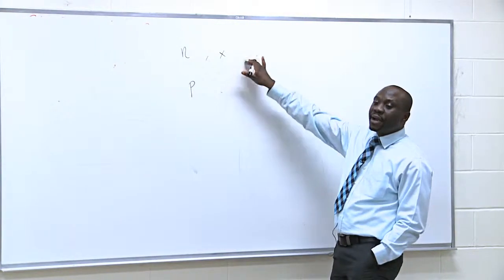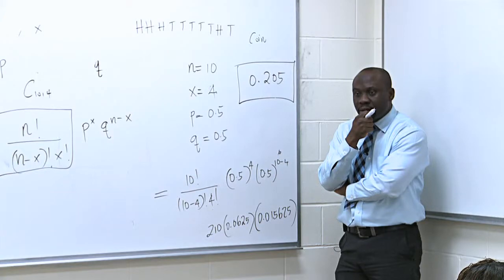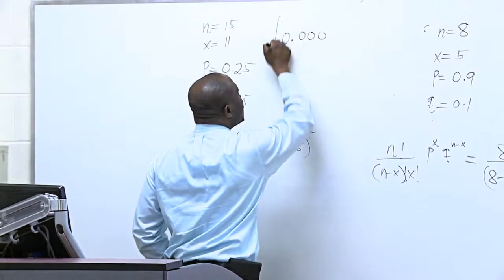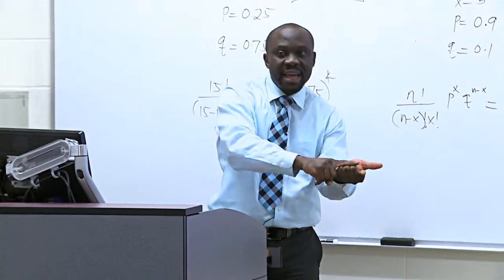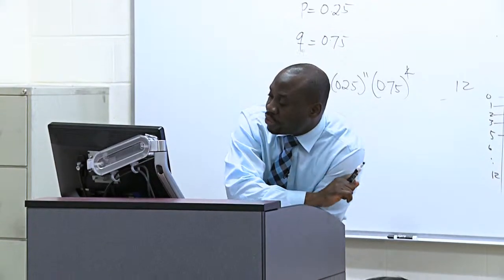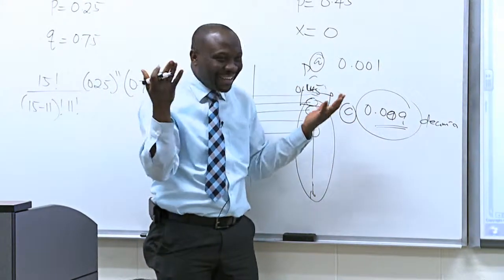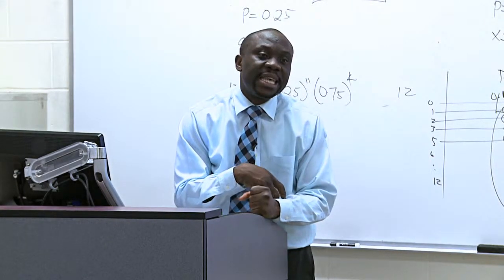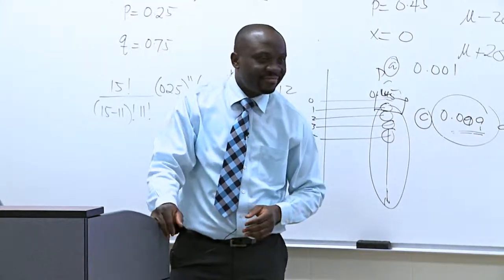Statistics - Chapter 5